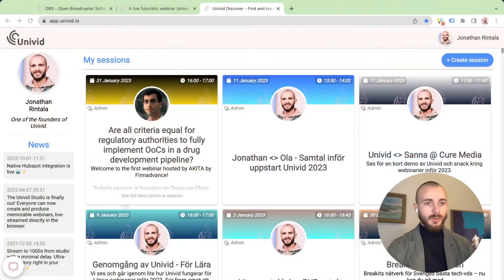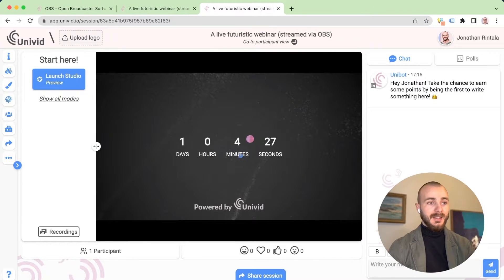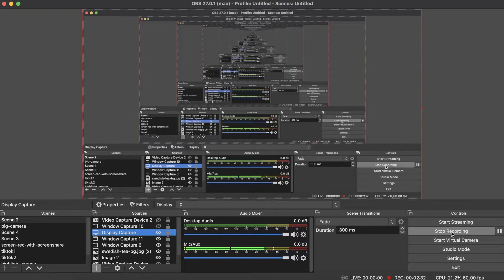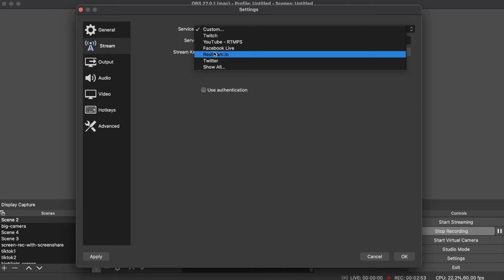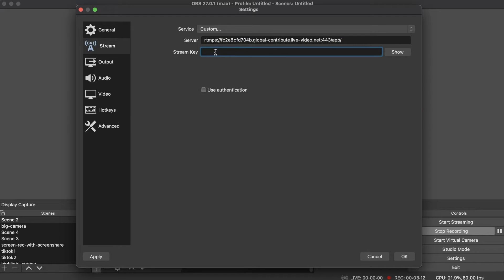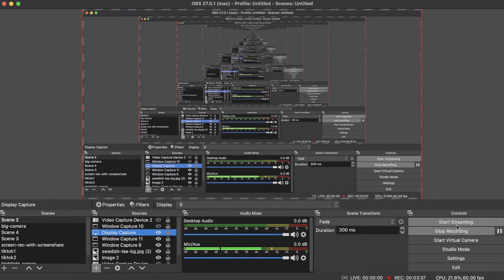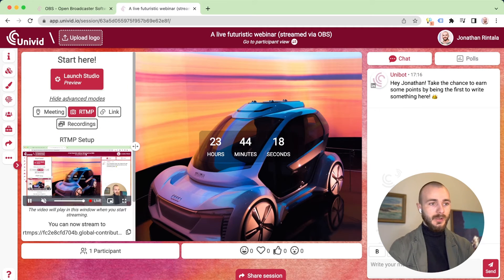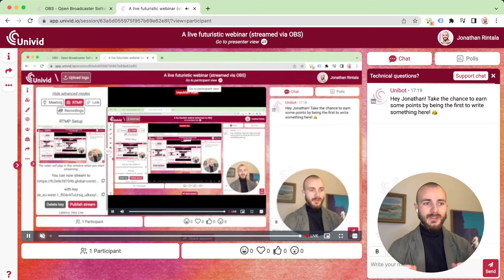How to livestream from OBS to custom RTMP destination - Smooth webinars with Univid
Set up a live stream in OBS to stream to a custom RTMP destination like the Univid webinar platform. In OBS you specify the 1. RTMP server (url), and RTMP key, and can then start streaming live to the platform of your choice.

In this way you can create an engaging webinar, with the same beautiful branding like always, but do more complex video production inside of a tool like OBS Studio. Or you can simply go live via the Univid virtual studio like always.

Try the Univid webinar software for free - to create your next webinar in less than 60 seconds

OBS Studio is a free, open-source, and cross-platform screencasting and streaming app, that is used in video production and live stream by studios, creators, production companies and professionals all over the world. With OBS you can stream to a webinar software or platform like Univid, or to open platforms like Youtube.